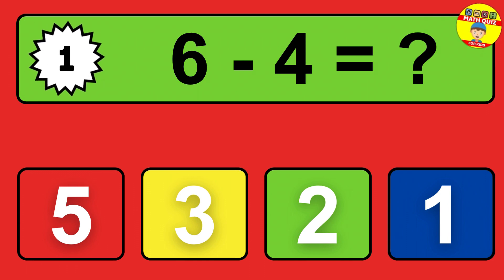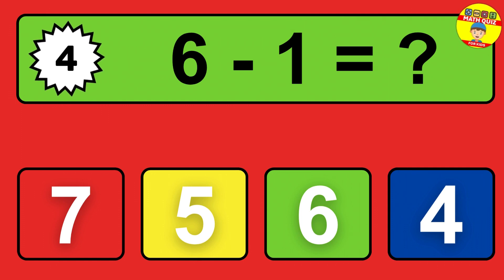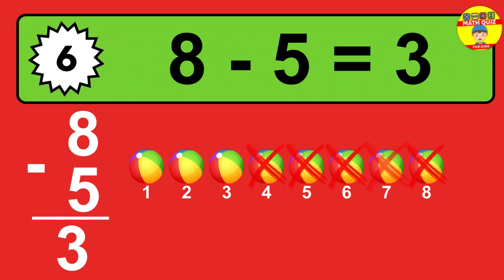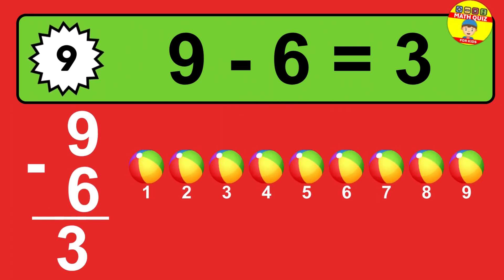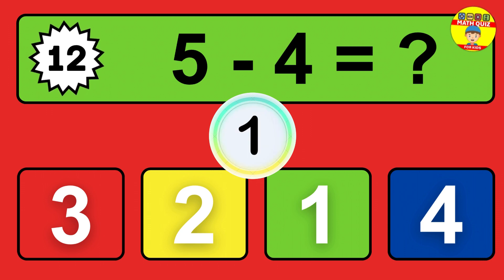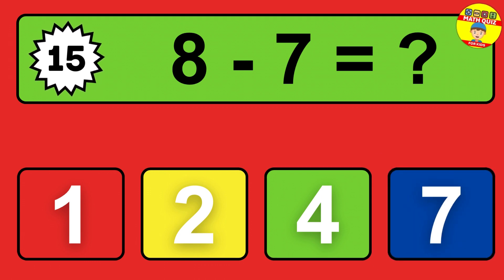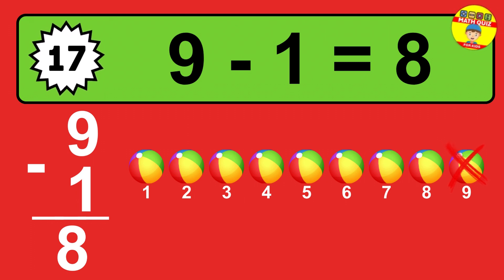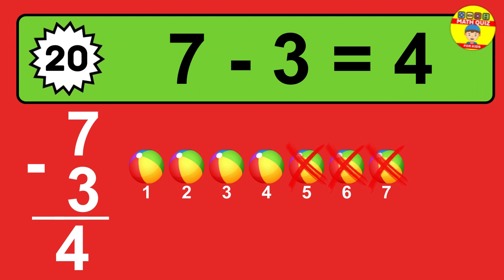20 One Digit Subtraction Quiz | Math Quiz for Kids